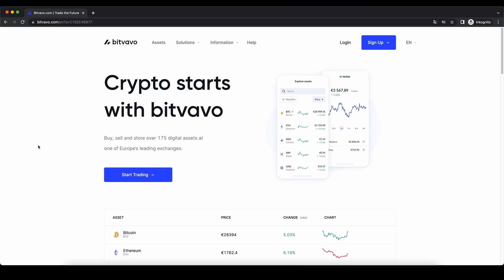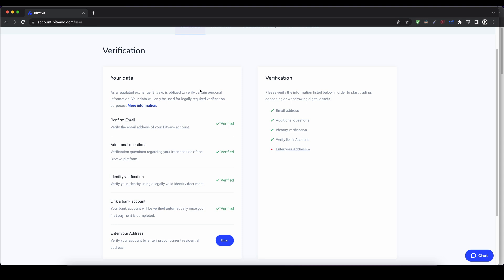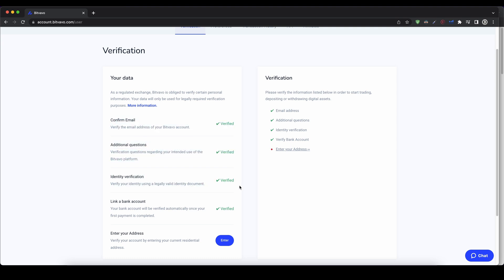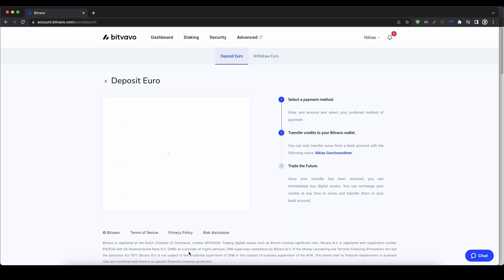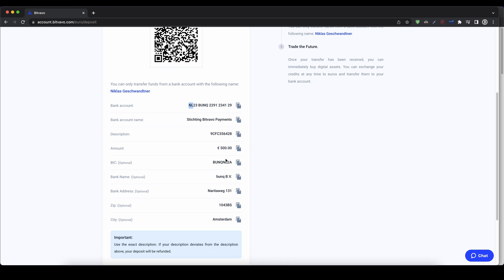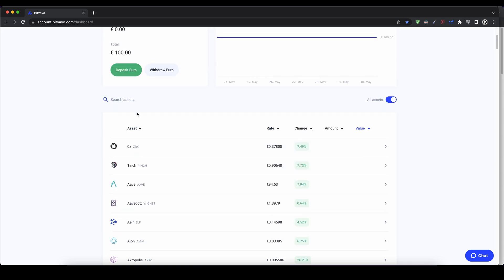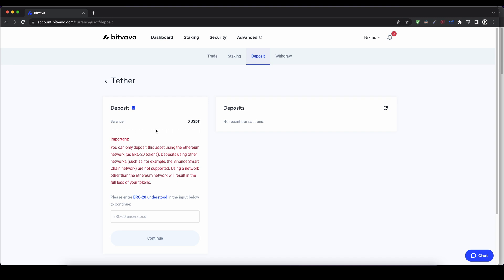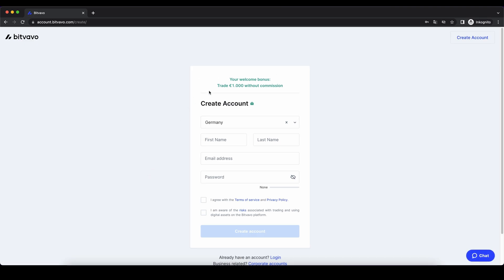How to deposit Money on Bitvavo (Crypto & Fiat) ✅ Step-by-Step Tutorial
Bitvavo deposit Fiat and Crypto ✅ How to deposit money on Bitvavo (Credit Card & Crypto)

⏱️Timestamps⏱️
00:00 Create account
00:35 Identity verification
01:20 How to deposit Money (EUR)
02:50 How to deposit Crypto (BTC, USDT, ...)
04:10 BONUS: Pick up 0% fees for your first 1000€